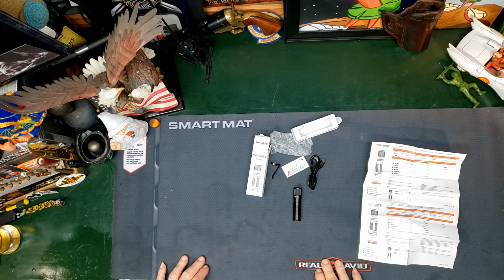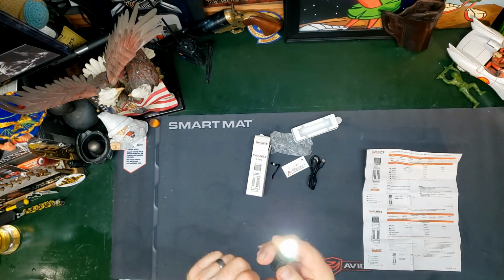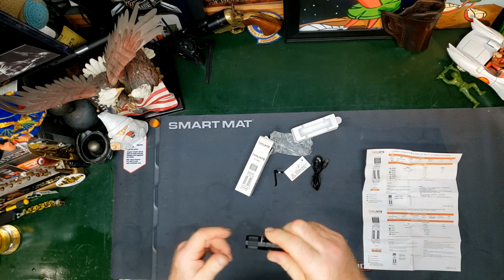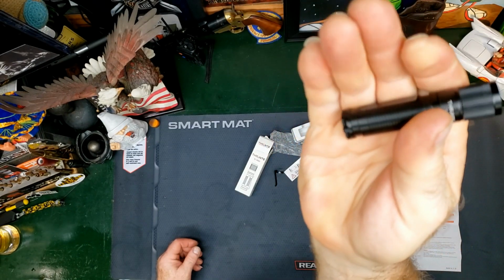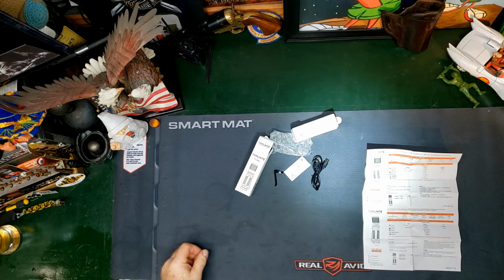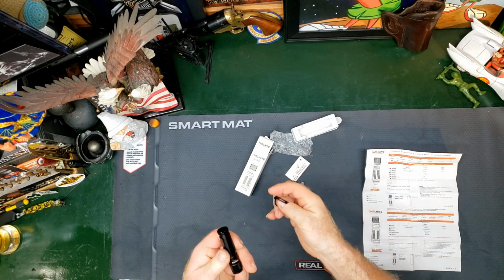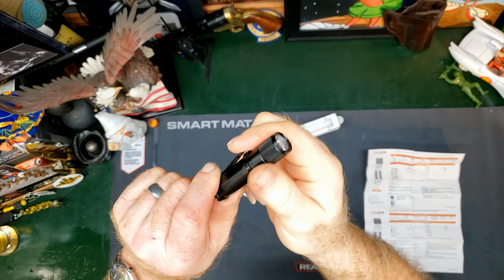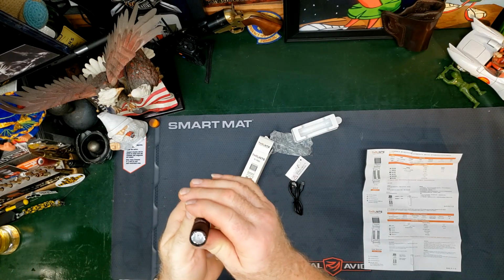ThruNite Ti Pro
Powerful LED Performance: Equipped with a high-performance LED, the Ti Pro mini flashlight delivers an impressive 1012 lumens, making it one of the small flashlights powerful and reliable for various situations.
    Long Beam Reach: Illuminate your path with a maximum beam distance of 127 meters, making it perfect for outdoor adventures and emergencies.
    Versatile Battery Options: Compatible with a range of power sources, including 1AA alkaline battery, 1AA rechargeable NiMH battery, and rechargeable Li-ion battery, This mighty rechargeable flashlight provides flexibility and convenience.
    Compact and Portable: measuring just 77mm x 18.5mm and weighing only 45g (including battery and pocket clip), the Ti Pro Pocket-sized flashlight ensures easy EDC (Everyday Carry) and a space-saving solution for your lighting needs, ensuring you always have a dependable small led flashlight source on hand.
    Durable Aluminum Alloy: Crafted from robust aluminum alloy, and an IPX-8 waterproof rating, Ti Pro is built to withstand daily use and outdoor conditions, even in wet and challenging environments, making it perfect for outdoor activities.
    Easy Mode Switching: Change between different lighting modes effortlessly by twisting the light head, providing you with control over your lighting experience.
    Extended Battery Life: Designed for efficiency, it offers extended battery life, ensuring your light lasts when you need it most. ThruNite Flashlight is committed to providing high-quality products backed by exceptional customer service.